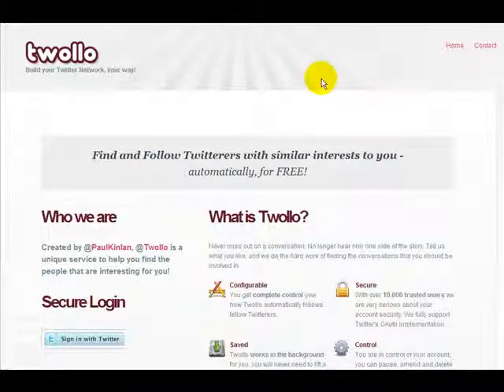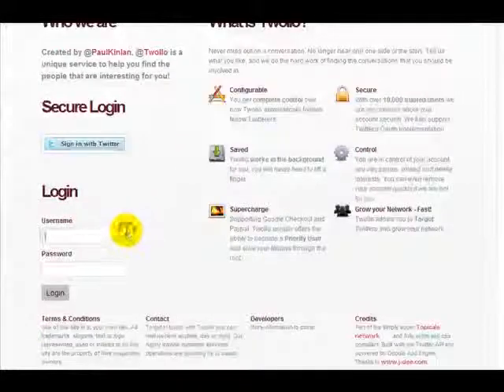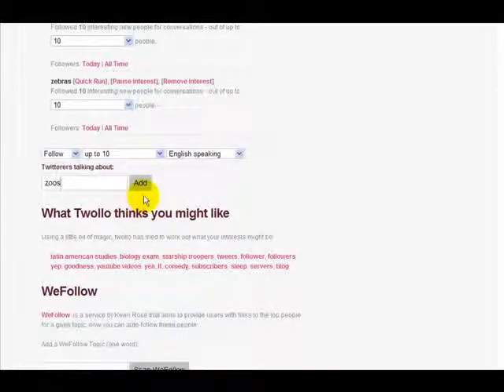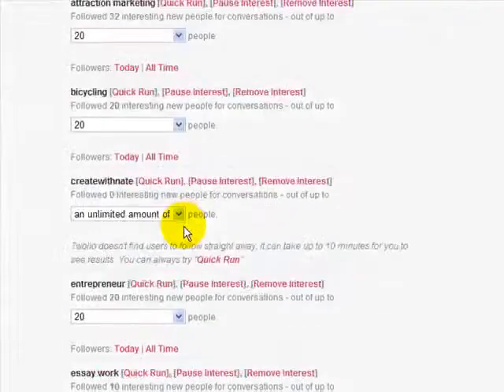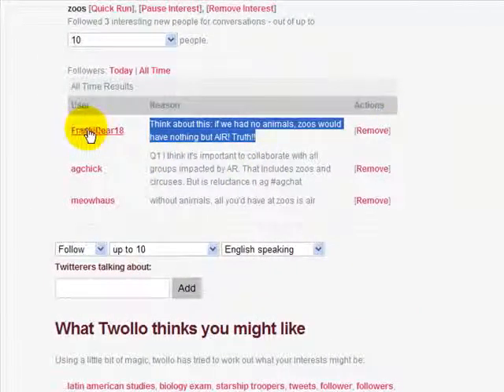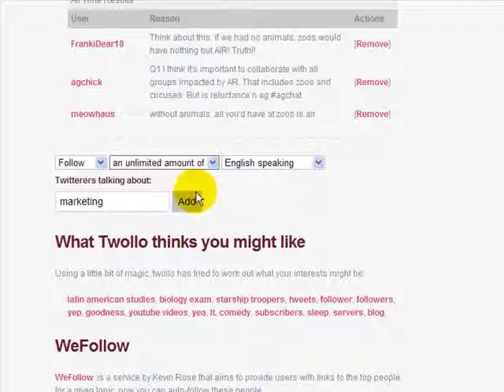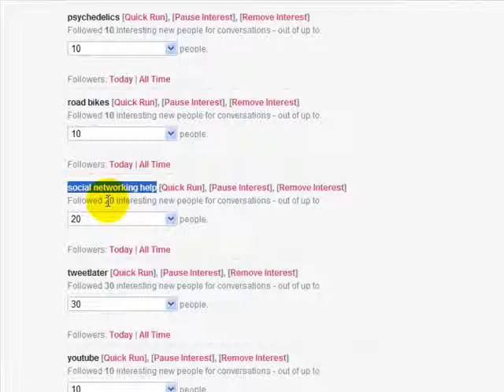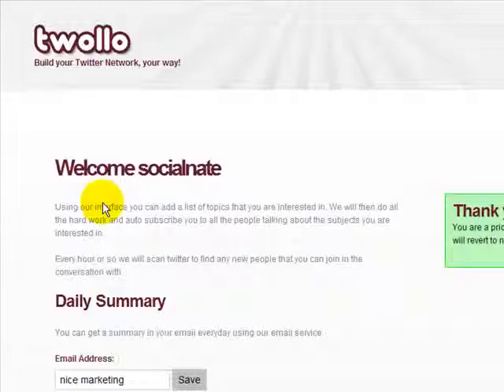Twollo - Twitter Auto Follow. Get Targeted Automatic Followers on Twitter with Twollo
- @socialnate has produced this excellent video on how to use Twollo. Find and Follow Twitterers with similar interests to you automatically! To use software to build your followers, visit Tweet Adder - Learn How To Tweet On Twitter. Twitter Posts, Twitter Follow, Unfollow, Mass Tweets, Twitter Search.